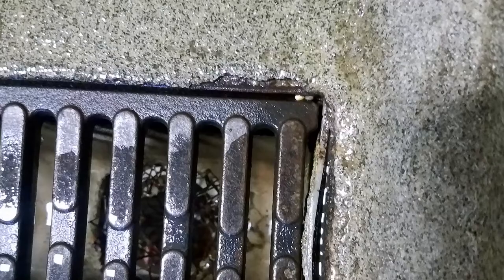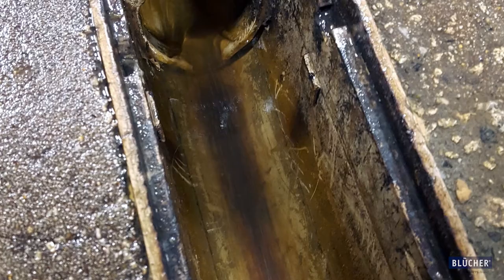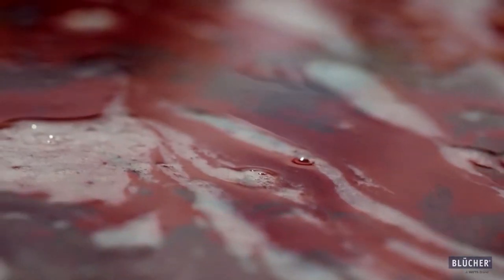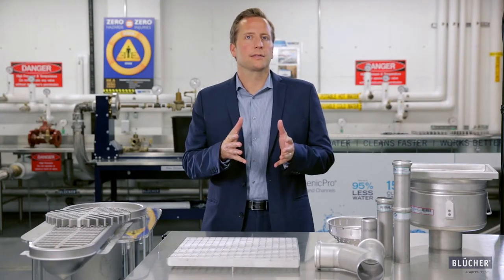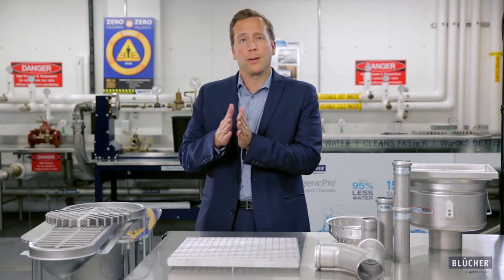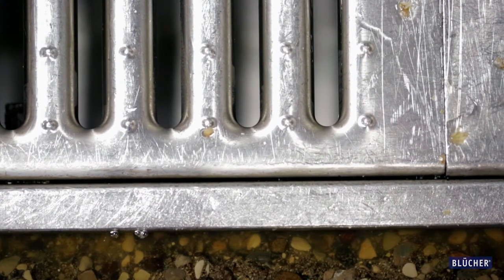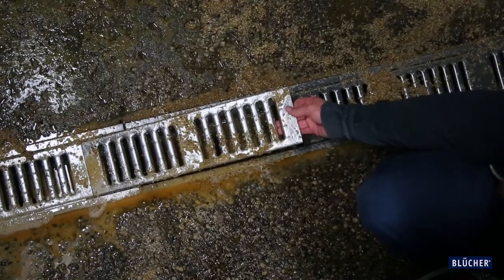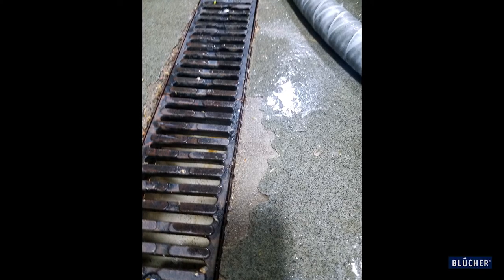BLÜCHER HygienicPro™ – Channel Anchors Ensure A Strong Bond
HygienicPro stainless steel drains and channels were designed specifically for use in the Food and Beverage industry, where hygiene is critical.